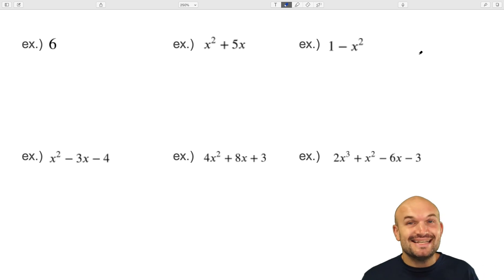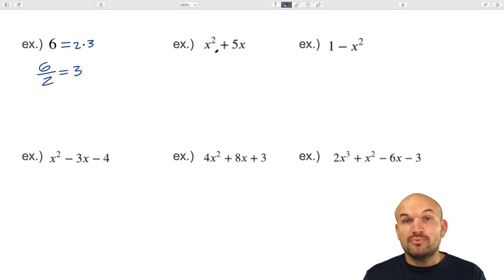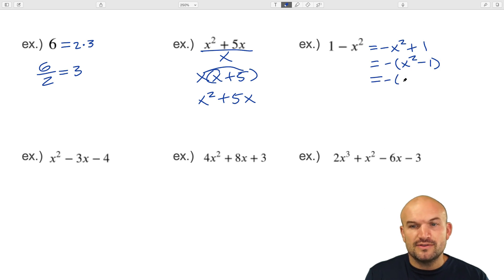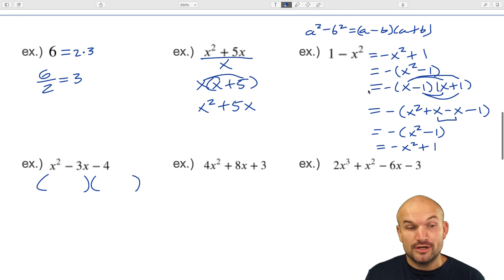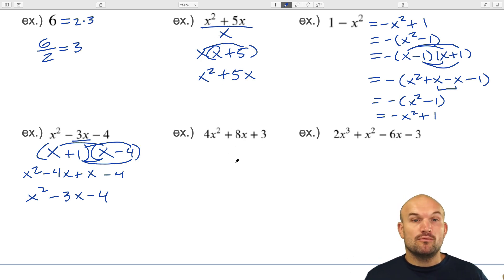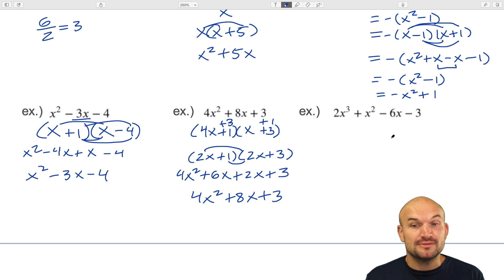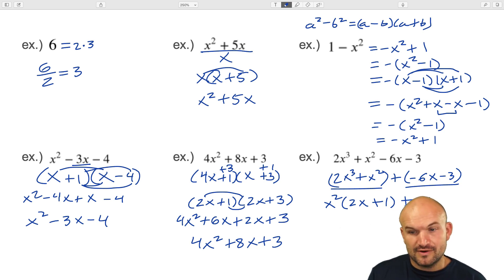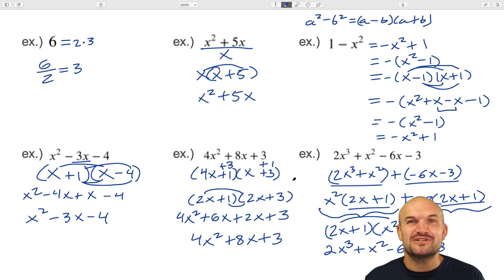Understand factoring expressions 6 different ways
In this video I will explain factoring and help you understand the process, and why we are doing it.